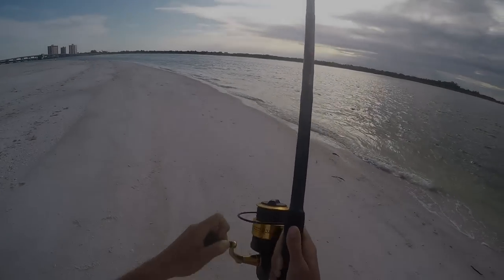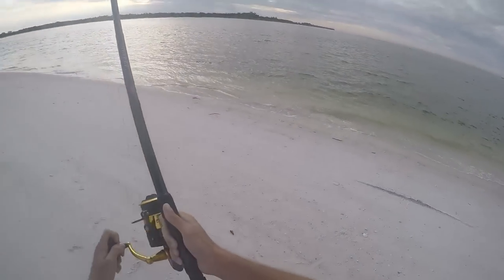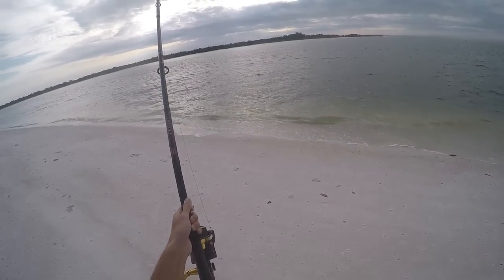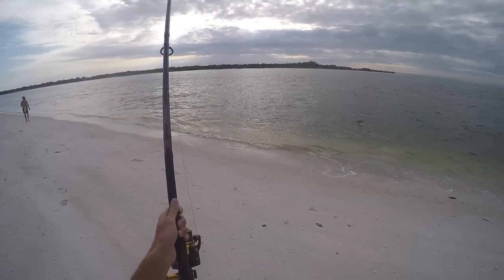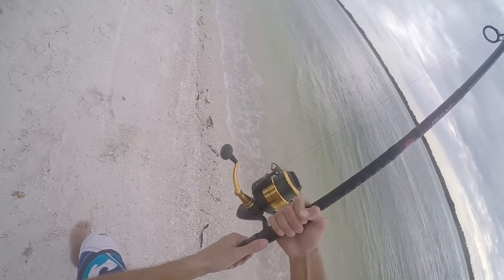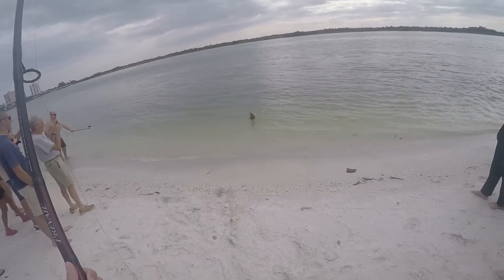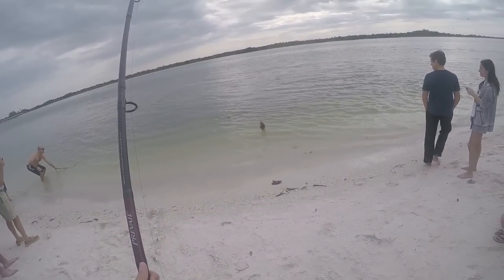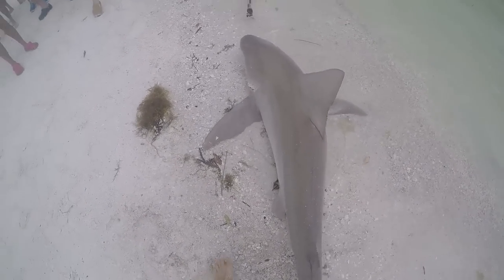Wild Battle with a Sandbar Shark from the Beach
Surf fishing for big Sandbar Sharks (also known as Brown Sharks)! The bait was casted out from shore during an incoming tide. This wild fight lasted over an hour before I was able to land the shark. The shark was moving with the tide making it much more difficult to tire out. The long battle with the shark drew a fairly big crowd, which actually helped a bit because I was fishing alone and I needed someone to take pictures and help me land the shark. Once landed, the hook was removed and the shark swam away healthy. We encourage all viewers to practice catch and release methods when shark fishing and to use circle hooks.

UPDATE: Here is a video that a bystander took. It shows a bit more of the release and gives you a different view of the shark:

Rod: Penn Prevail 12' Extra Heavy
Reel: Penn Spinfisher SSV 8500
Line: 65lb Power Pro
Leader: 270lb cable, 16/0 Mustad Circle Hook
Bait: Jack Crevalle
Filmed on GoPro Hero 4 Silver

Follow the adventure on Instagram! @pbenson27